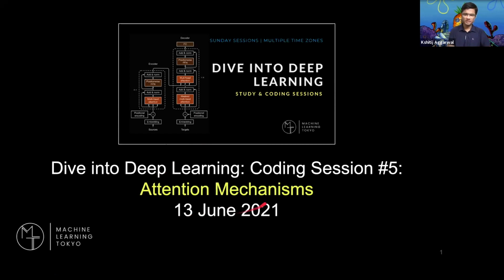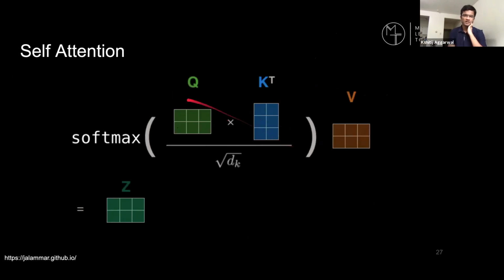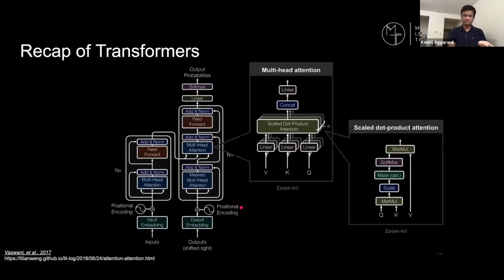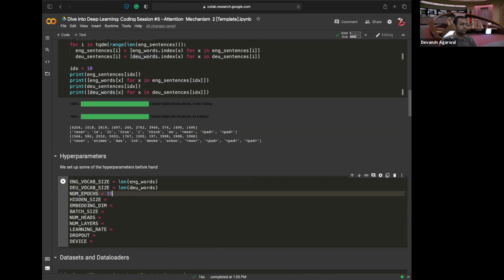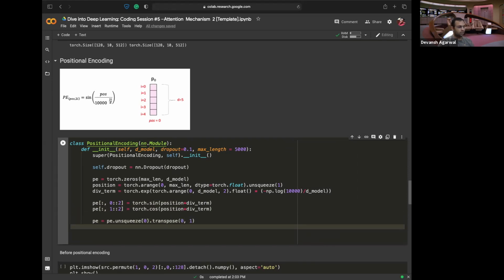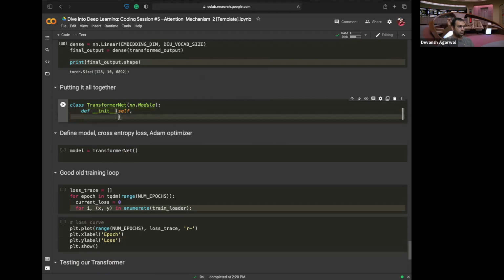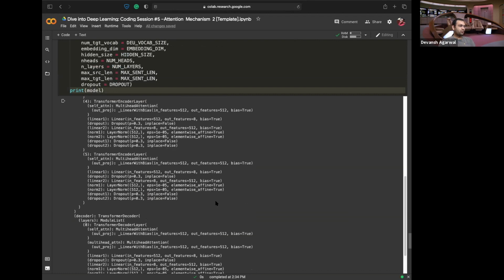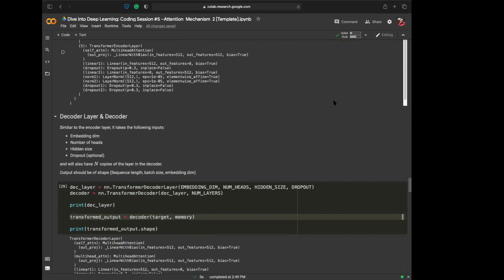Dive into Deep Learning: Coding Session#5 Attention Mechanism II (Americas/EMEA)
📌  Session #5 – Attention mechanism (Transformer and BERT) implementation (Part II)
📌  Introduction, Coding

About:
The goal of this series is to provide code-focused sessions by reimplementing selected models from the interactive open source book "Dive into Deep Learning" by Aston Zhang, Zachary C. Lipton, Mu Li, and Alexander J. Smola. In this session, we will continue our discussion about the attention mechanism and we’ll be covering parts of Chapter 10. Attention Mechanism
We recommend interested participants read these chapters of the book to take full advantage of the session.

These sessions are meant for people who are interested in implementing models from scratch and/or never have implemented a model before. We hope to help participants either get started in their Machine Learning journey or deepen their knowledge if they already have previous experience.

We will try to achieve this by:

* Helping participants to create their models end-to-end by reimplementing models from scratch, and discussing what modules/elements need to be included (e.g. data preprocessing, dataset generation, data transformation, etc…) to train an ML model.

* Discussing and resolving coding questions participants might have during the sessions.

📌 Session Leads: Devansh Agarwal and Kshitij Aggarwal

Devansh Agarwal is a Data Scientist at BMS. He graduated with a Ph.D. in Astronomy where he has developed pipelines using high-performance computing and machine learning to aid the discovery of astronomical objects.

Kshitij Aggarwal is a 4th-year graduate student at the Department of Physics and Astronomy at West Virginia University. He uses data analysis, machine learning, and high-performance computing to discover and study a new class of astronomical objects called Fast Radio Bursts.

● FULL CURRICULUM
📌 Session 1:
Coding env setup example and book presentation
A quick review of ML domains (supervised/unsupervised/RL)
General Architecture/Components of ML code
Implementation of simple MLP-model

📌 Session 2:
CNN model (LeNet/ResNet) implementation

📌 Session 3:
RNN model (LSTM) implementation

📌 Session 4:
Attention mechanism (Transformer) implementation

📌 Session 6:
Generative adversarial networks (DCGAN) implementation